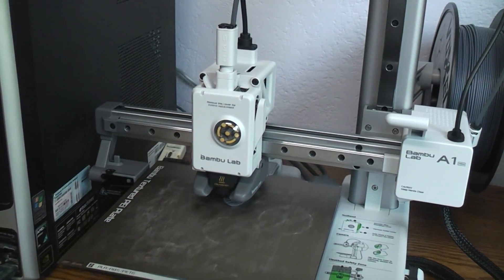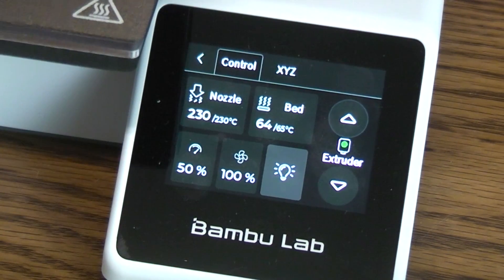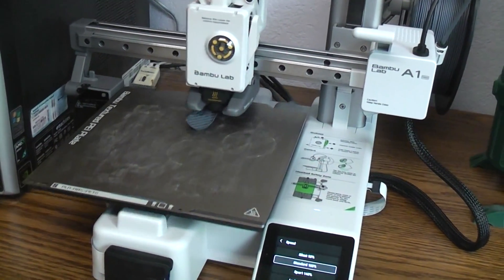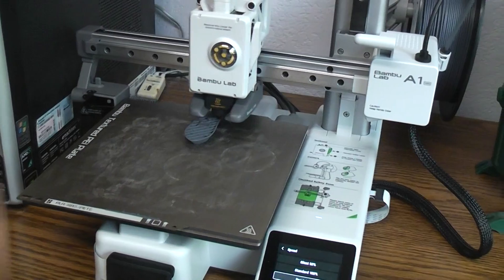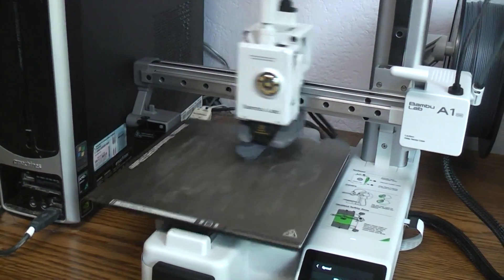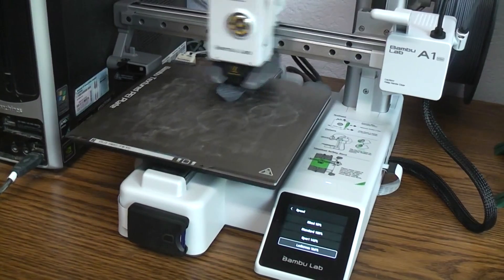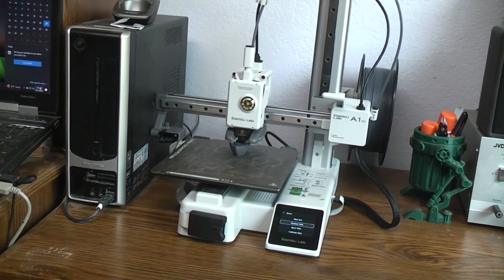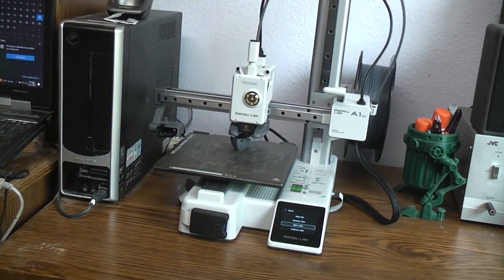Playing with Bambu Lab A1 Mini speed controls. 14 minuet Benchy, not bad for a ludicrous fast print.